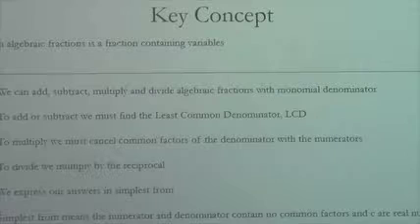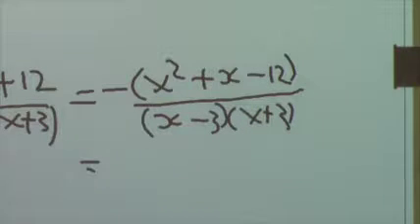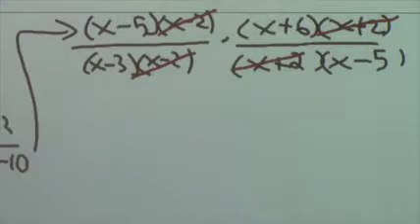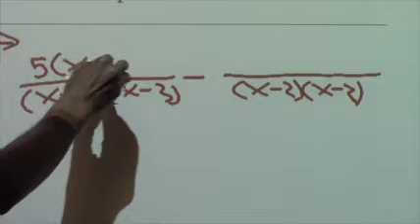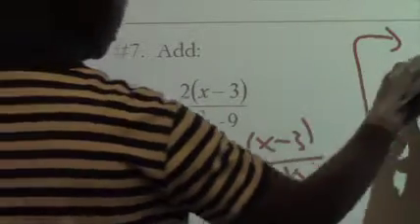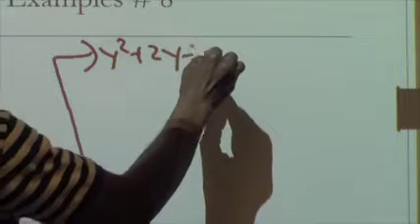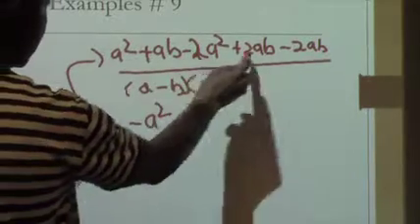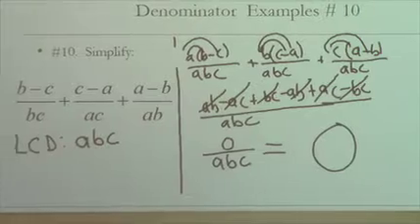WAEC Liberia- Algebraic Fractions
Watch as professor Zawglo teaches on algebraic fractions. How to know what the question is asking, how to solve them, and most importantly how to solve them!